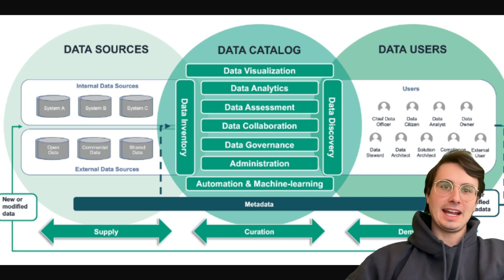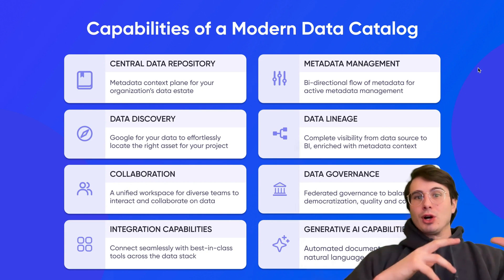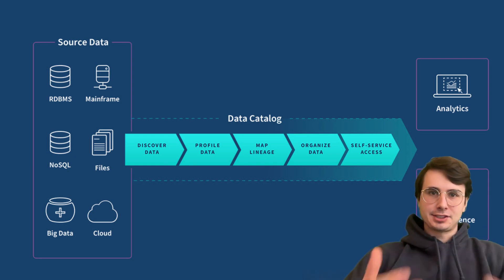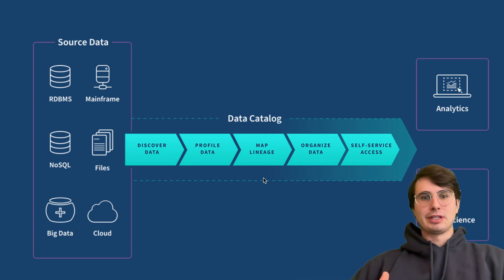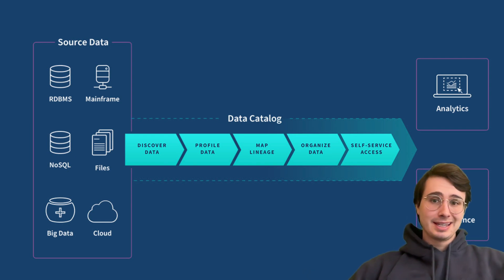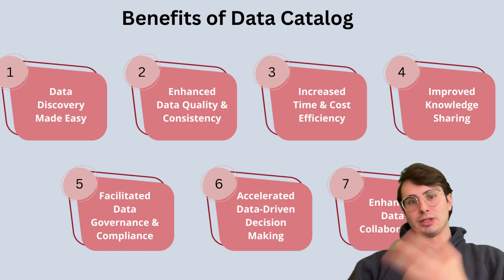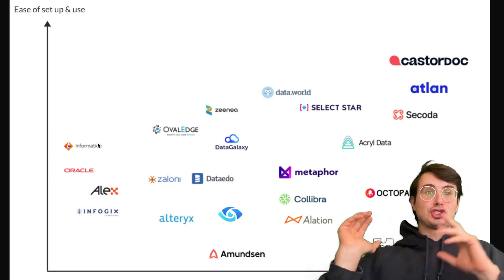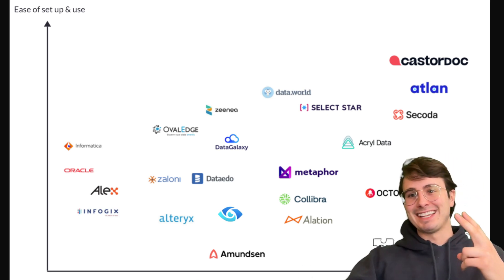What is a Data Catalog and Why Are They Useful? Data Catalogues Explained for Beginners!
In this video, I'll teach you everything you need to know about Data Catalogs to get started using them!